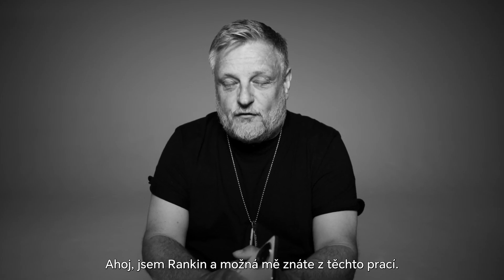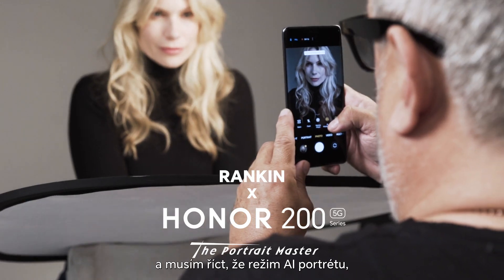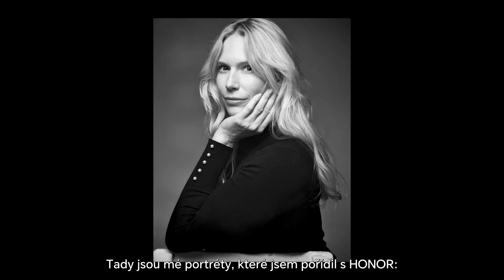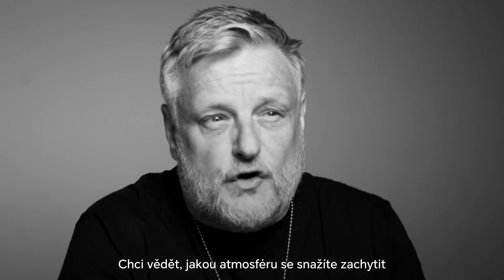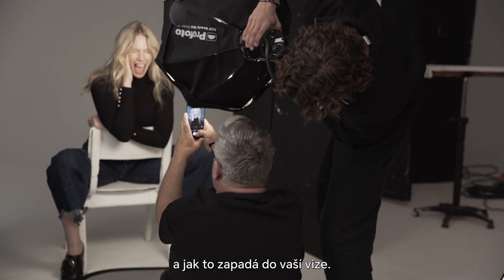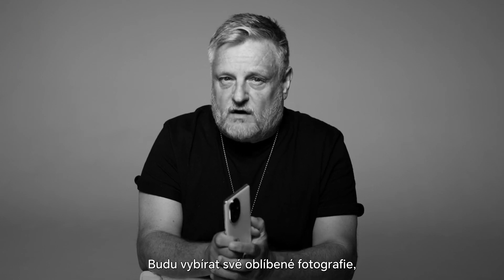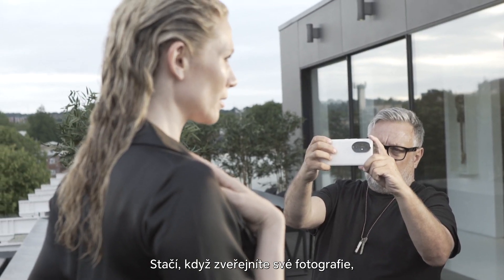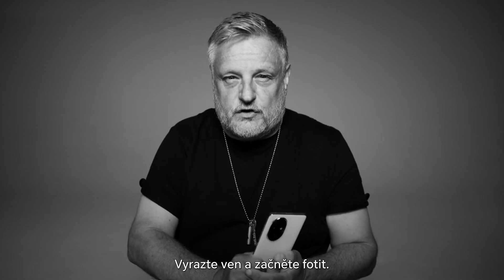Slavný fotograf Rankin fotí portrétní fotografie s HONOR 200 Pro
Mistr portrétů v podobě smartphonu HONOR 200 Pro se tak spojuje se skutečným mistrem svého oboru.